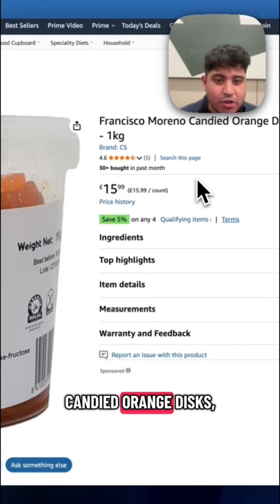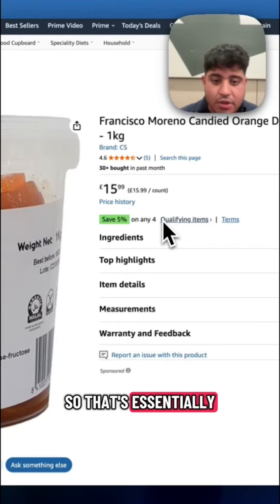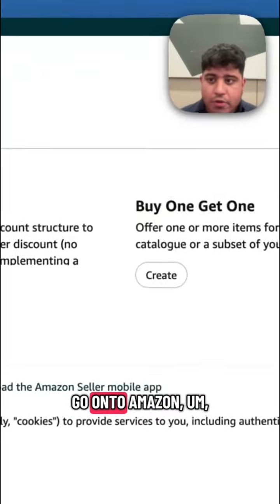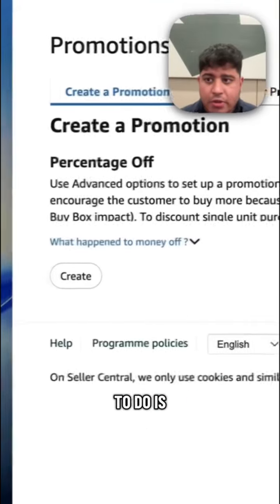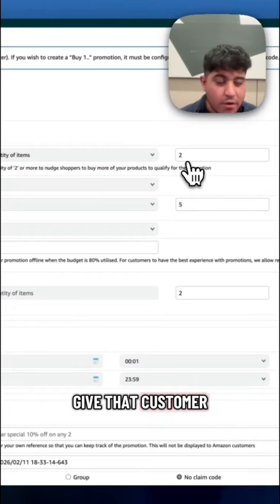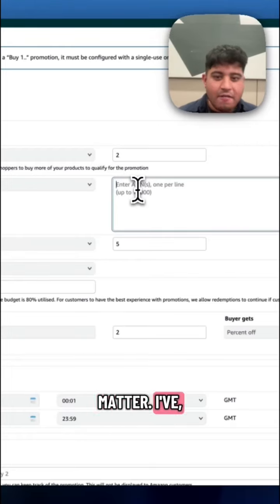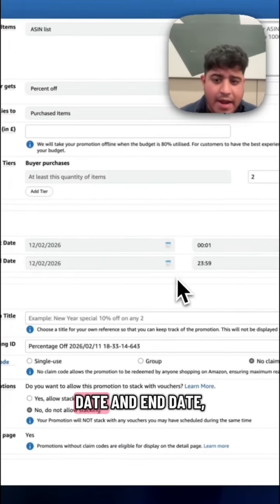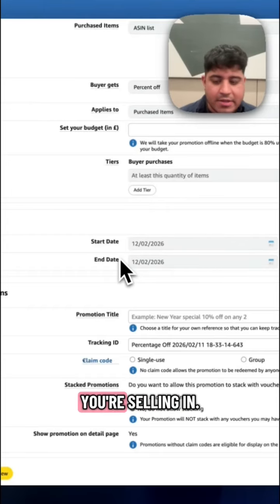Don’t underestimate upsells on Amazon